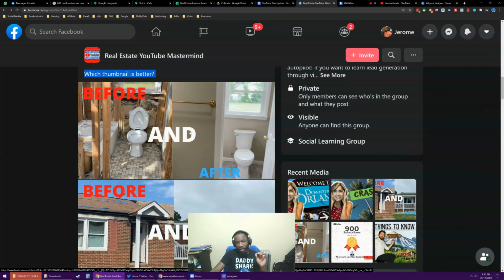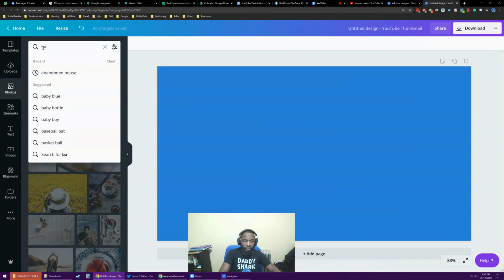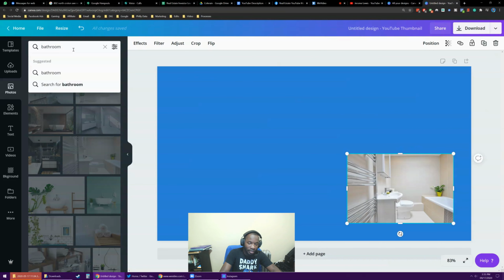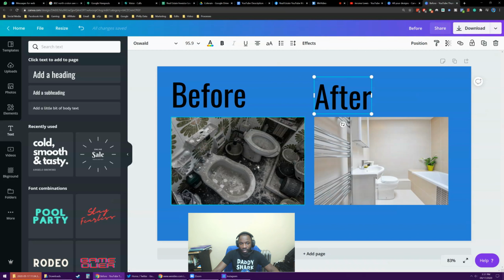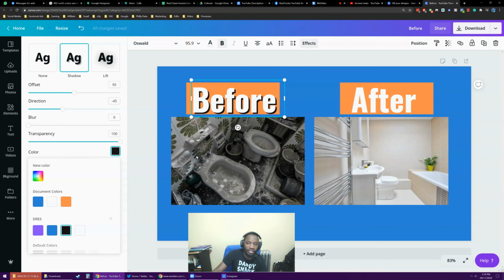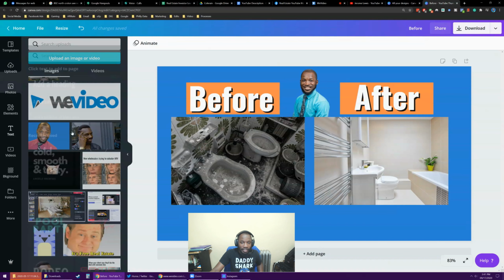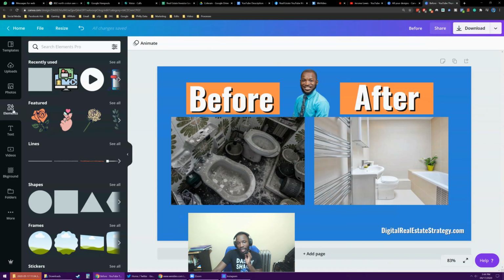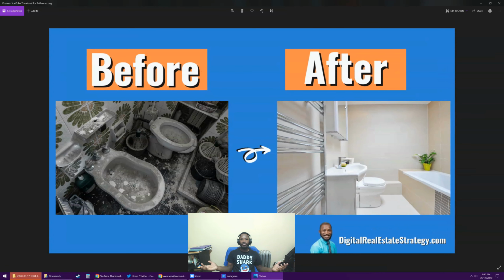How To Make YouTube Thumbnails With Canva - [Real Estate]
YouTube Thumbnails  With Canva For Real Estate Videos

In this real estate video, I will show you how you can use Canva to create the ideal YouTube thumbnails for your real estate agent videos and other real estate business endeavors.

YouTube Thumbnails are the images you initially see on YouTube videos before you play the video. Ideally, you want your YouTube thumbnails to be eye-catching and compelling. You want these thumbnails to encourage clicks so people can watch your YouTube video content.

Your YouTube content can be amazing but if no one is clicking on your videos, they’ll never know how important your content is.

This is why it’s highly important to have amazing YouTube thumbnails. YouTube for real estate agents can be tricky, but with the right tools, it can be a lot easier to create and maximize your YouTube content.

I like Canva because it has an embedded YouTube thumbnail maker and YouTube thumbnail creator template that makes it easy for you to create real estate YouTube thumbnails.

By using the YouTube thumbnail creator inside of Canva you should be able to make creative thumbnails directly within the YouTube thumbnail template and easily duplicate for your future content and thumbnails.

As usual, I use real estate content to demonstrate in my videos but this doesn’t only have to apply to real estate. This can apply to just about any industry, hobby, etc.

Jerome Lewis - Digital Real Estate Strategy

📌To start utilizing Canva for your real estate YouTube videos click this

🏠🏡Interested in
🏠buying a house❓
🏠renting a place❓
🏠selling a house❓
🏢🏦joining our real estate team❓
Jerome Lewis  - eXp Realty, Philadelphia